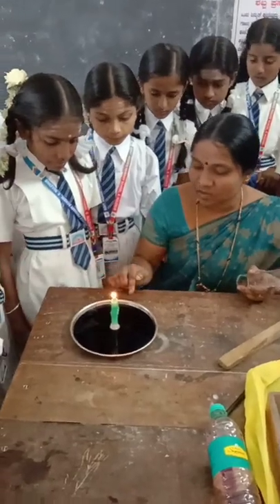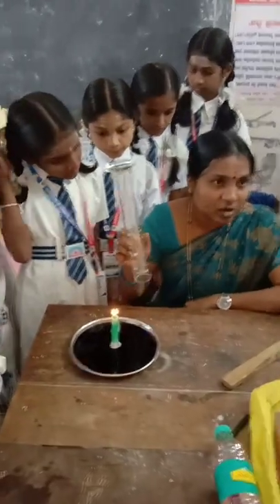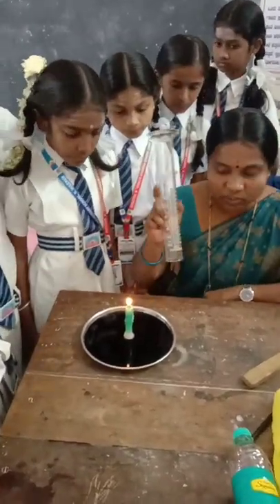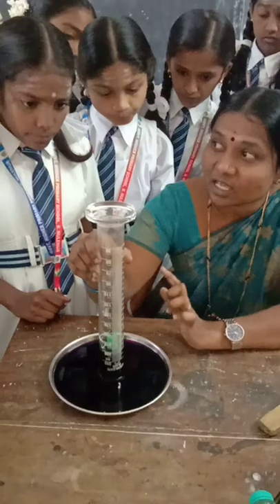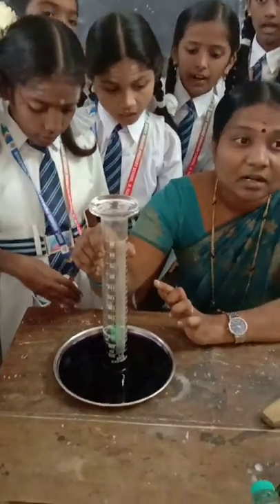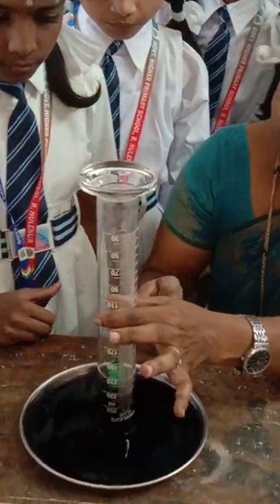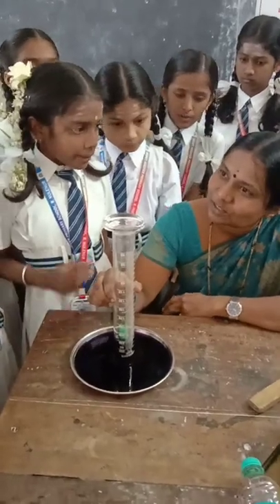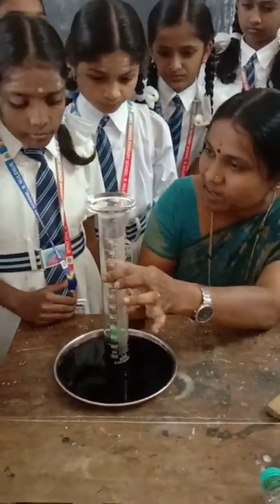oxygen helps for burning